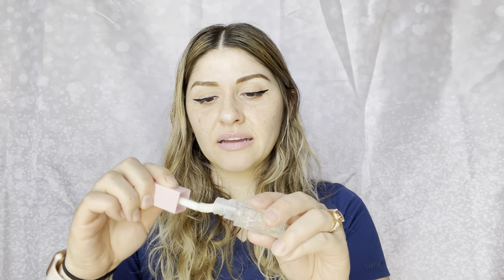Kylie Skin Hand Cream Review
Here are my thoughts and options on Kylies new hand cream! Retail price $14